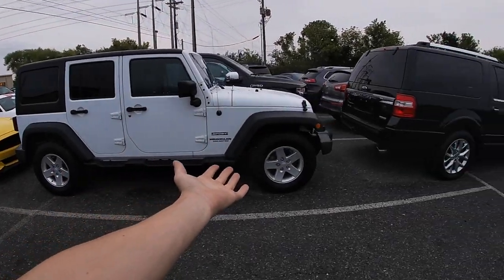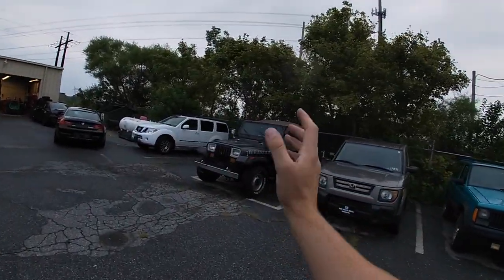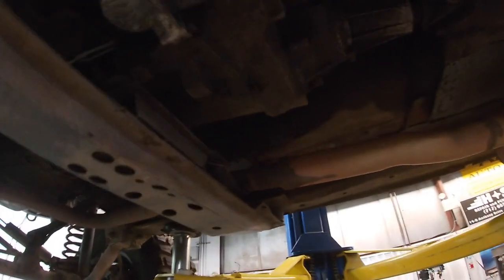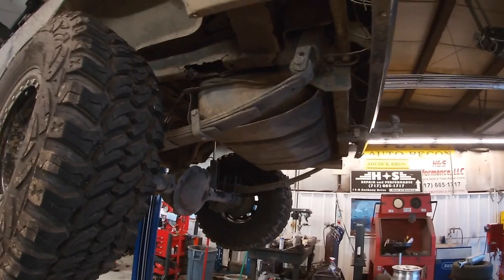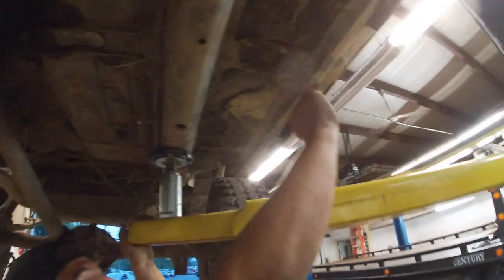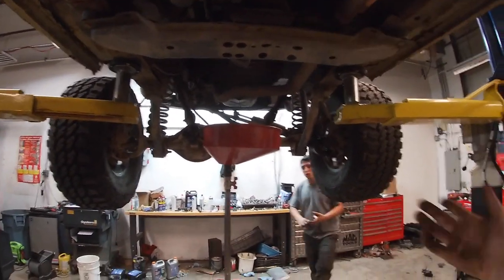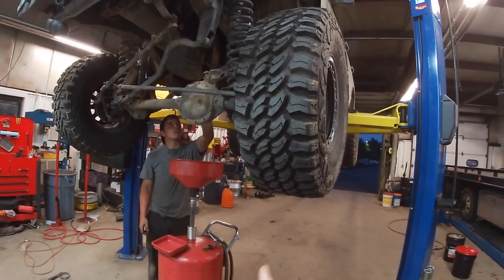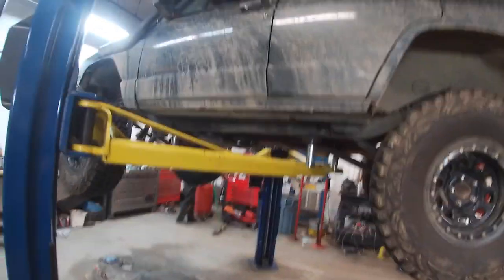Prepping the XJ for Jeep Week 2019 Part 1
Jeep week is now less then a week away and i am super pumped! Getting the jeep looking good and already for one of the most fun events i have ever gone to!